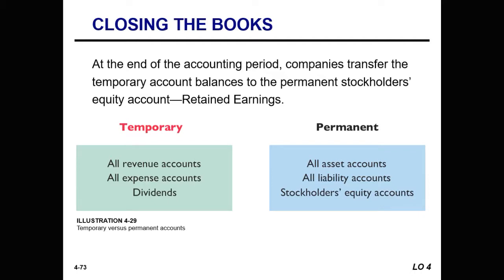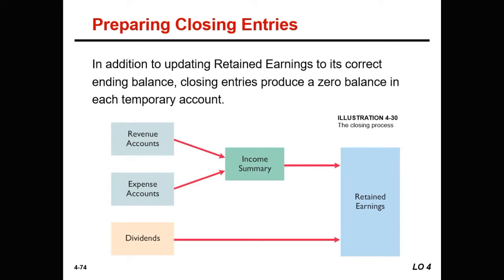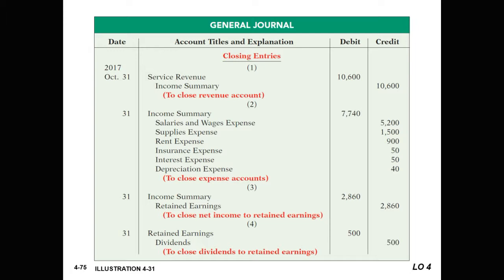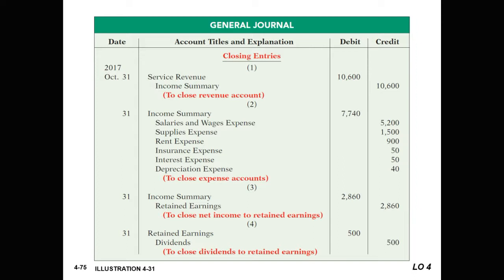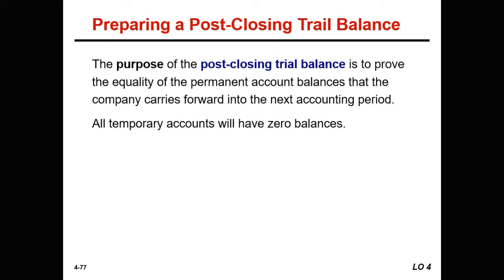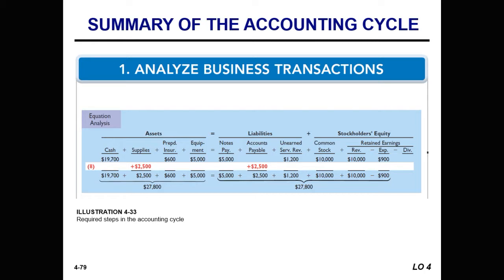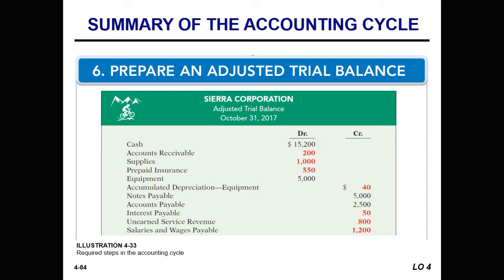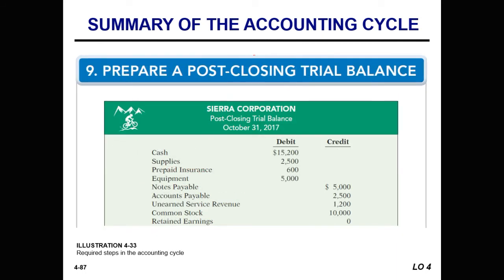Accrual Accounting - Closing and Post Closing TB